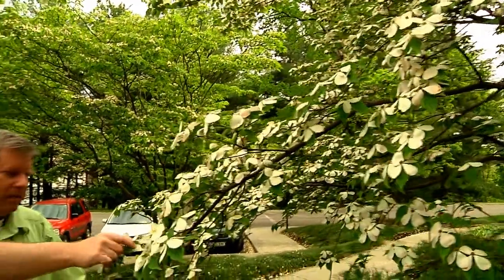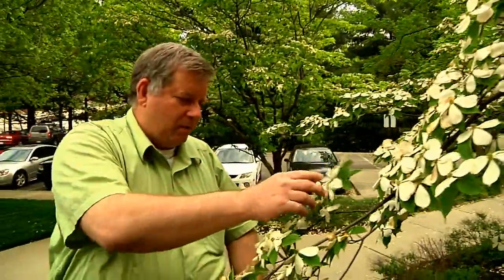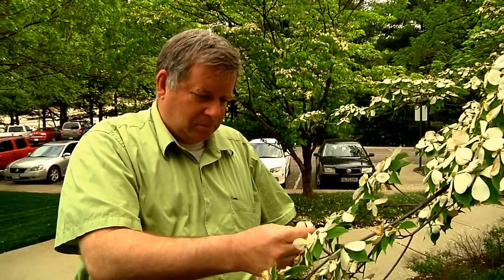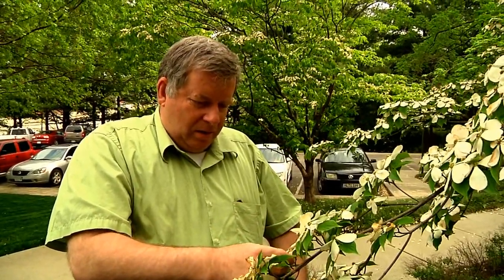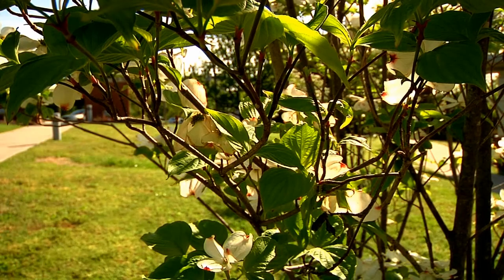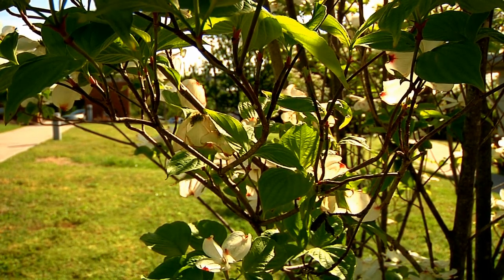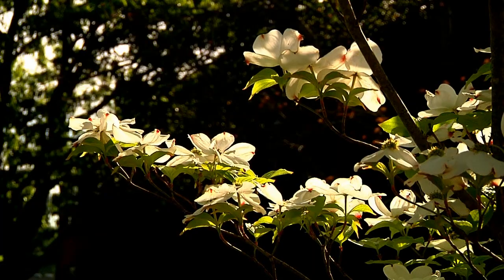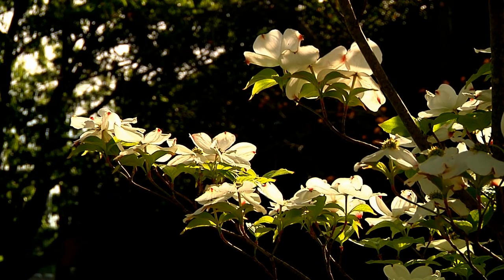Dogwood Patent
Dr. Mark Windham of University of Tennessee AgResearch discusses research into protecting dogwood trees.